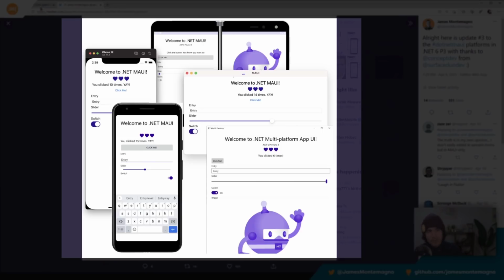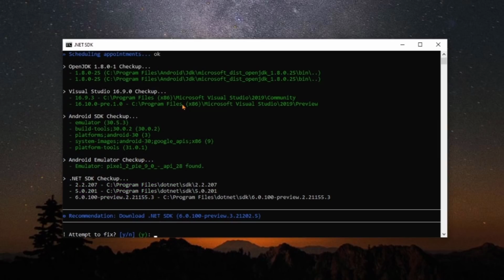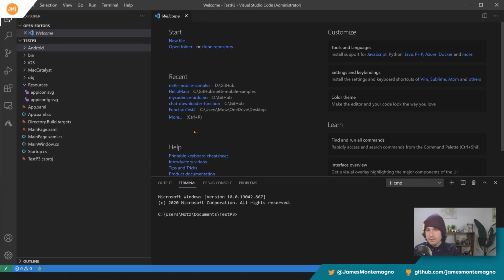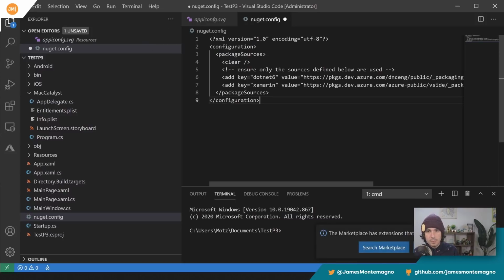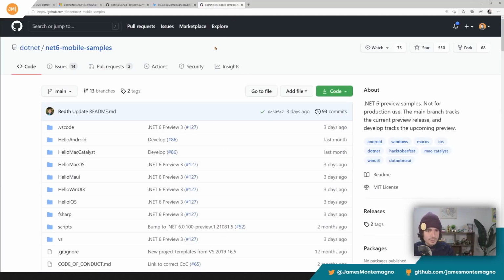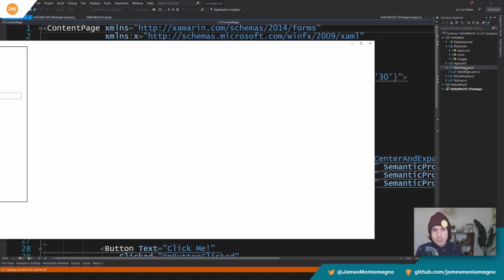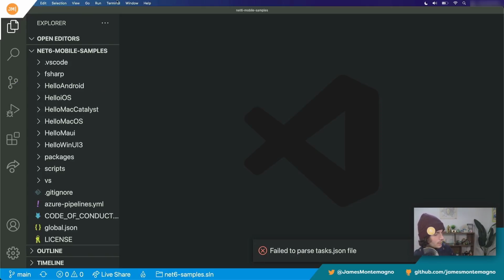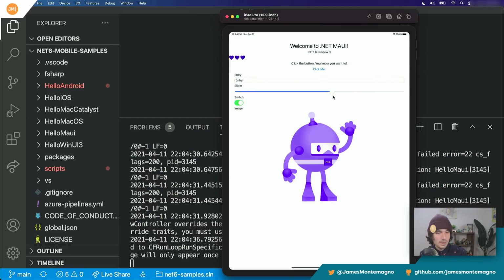.NET MAUI Preview 3 Hands-on: iOS, Android, macOS, and now Windows with WinUI 3!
The time has come for a brand new .NET MAUI preview!!! This time the team has awesome updates in .NET 6 Preview 3 to add support for WinUI 3 apps for Windows! Today, let's explore the full setup with a new tool called "Maui Check" for both Windows and macOS and build our first iOS, Android, macOS, and Windows app!

Time Codes:
00:00 Introduction and .NET 6 Preview 3 Overview
03:50 .NET MAUI Check Installation on Windows
05:50 Our first .NET MAUI app with dotnet new
12:00 .NET 6 Mobile Samples + WinUI 3 with Project Reunion
15:00 .NET MAUI setup on macOS with .NET MAUI Check
17:00 Deploying macOS Catalyst and iOS
19:34 - Wrap-up